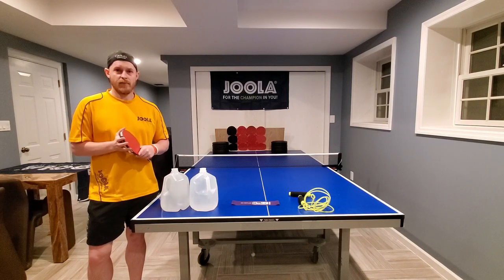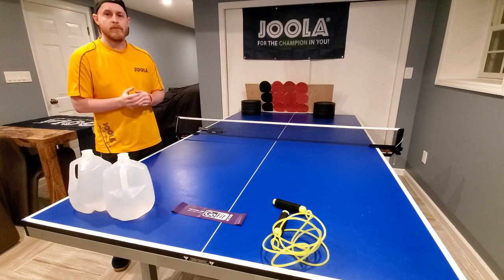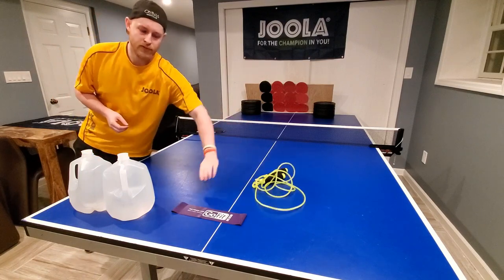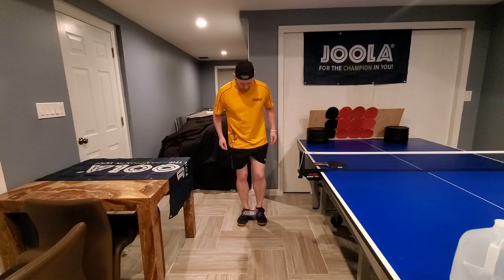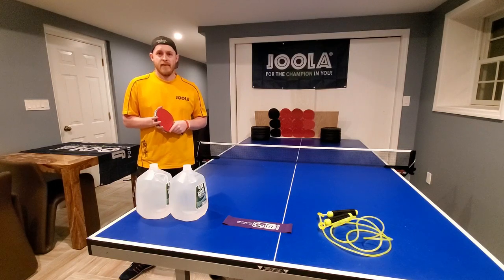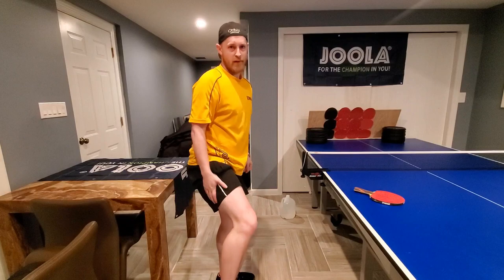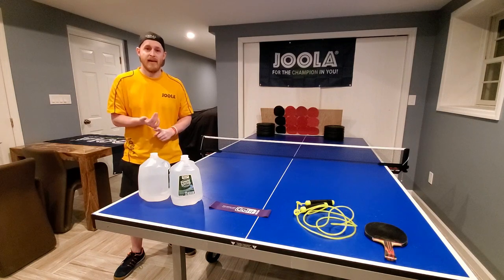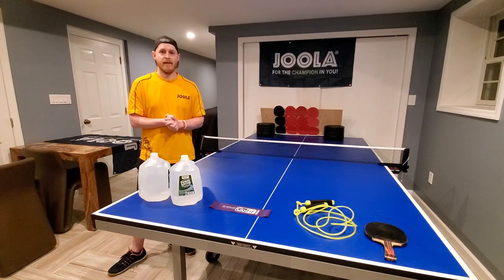Simple Home Workouts for Table Tennis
A small break from the Service Masterclass. Here are some suggestions for different activities to do for a home workout to keep active and healthy!